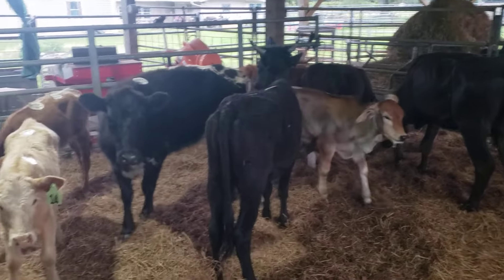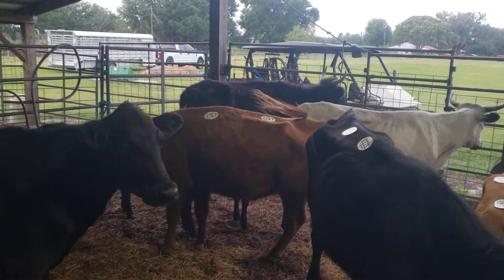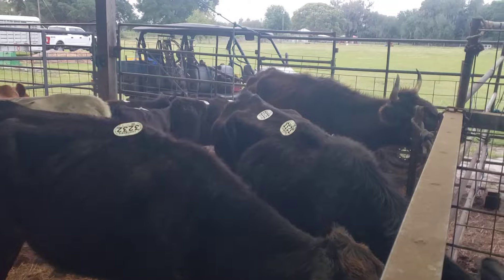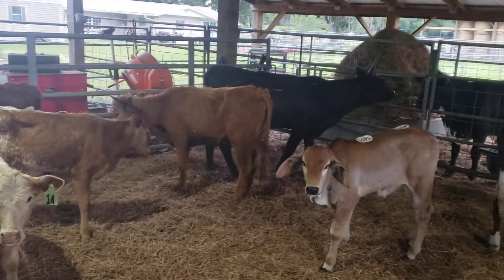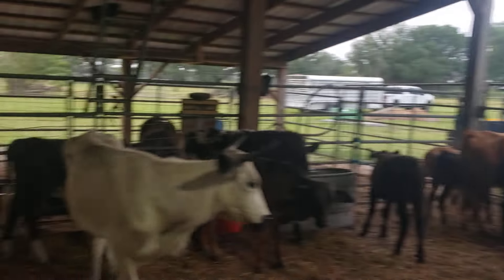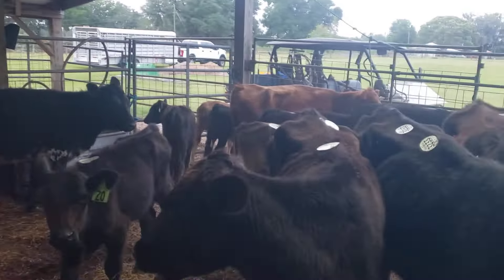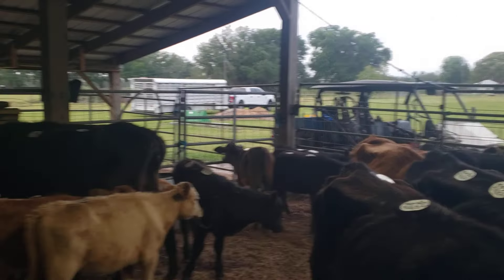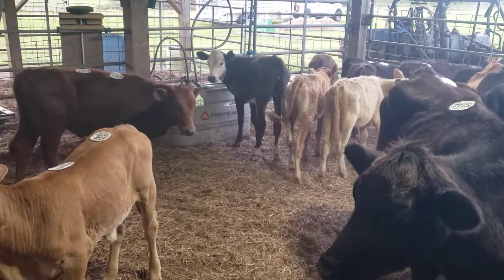Cattle/ 21 Feeder Cattle, cows, calves 4-9-24 (#475)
Cattle for sale Lakeland Craigslist Daniel Howell Cattle